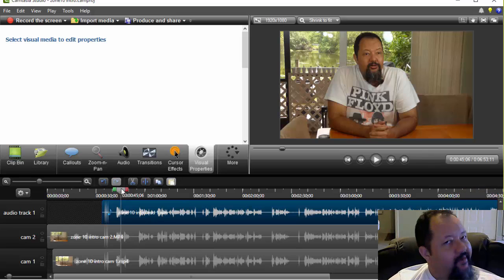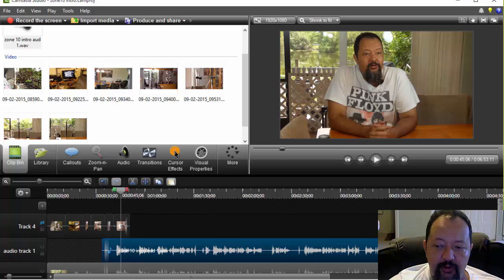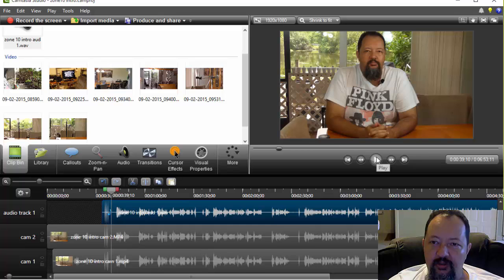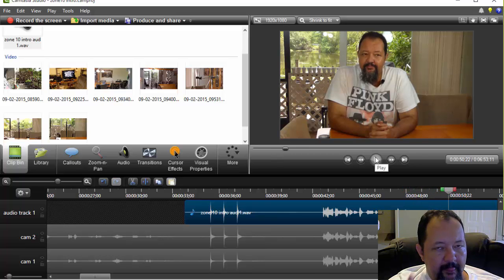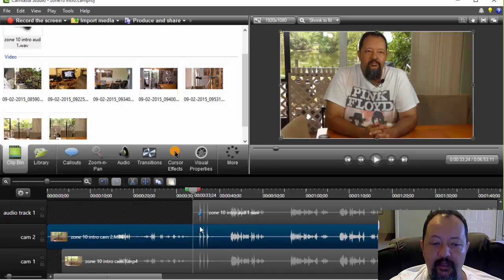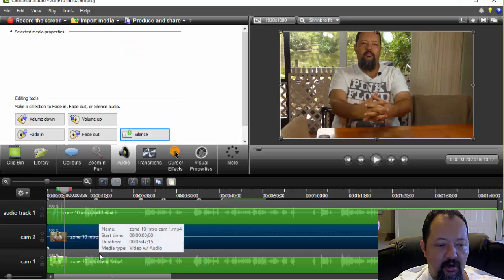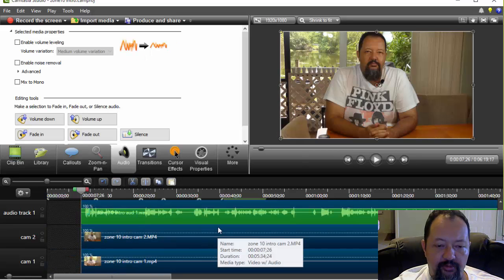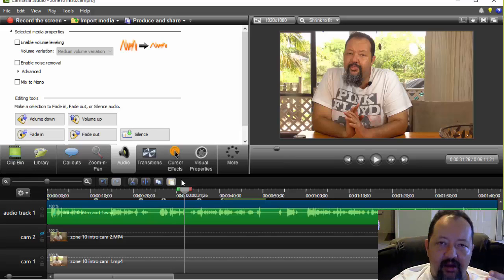Camtasia - Syncing footage from multiple cameras tutorial.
Have you ever wonred if you can edit multicam footage in Camtasia? Well you can.
I really do prefer to cut from one camera to another rather than make jump cuts when I edit out all my bloopers. The camera switch makes the video look more professional.
For this to work you just need two or more cameras and an optional audio recorder. I use my camcorder and a dslr but you can use your camera and your phone if you want.
In this video I'll show you how to sync your cameras and audio device in Camtasia. It's really easy if you use the clap.

If you want to go check out the Zoom H1 you can see it